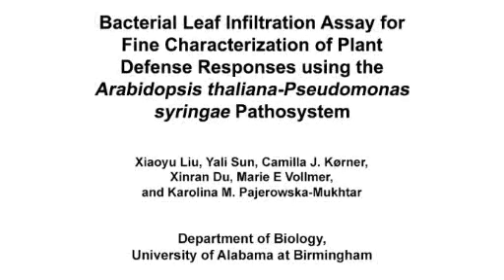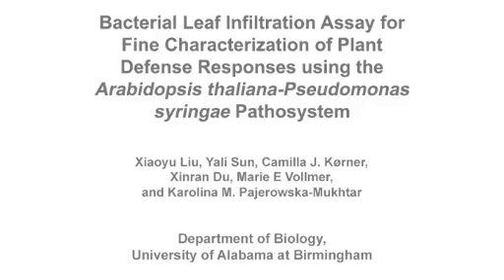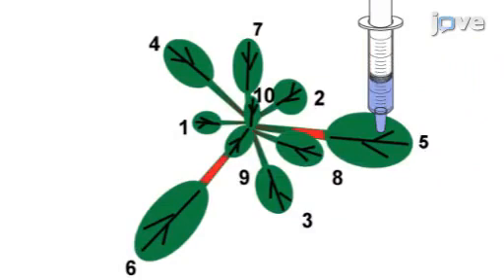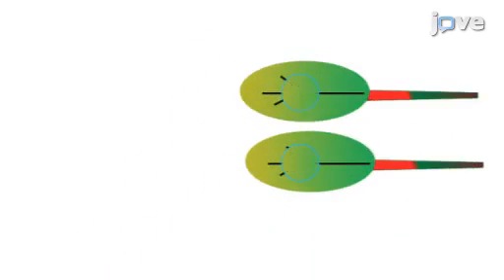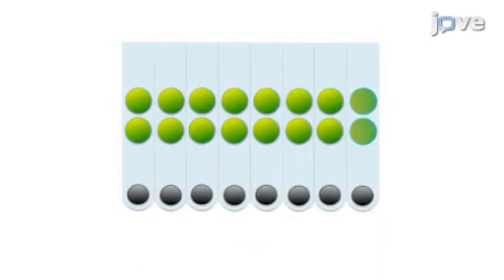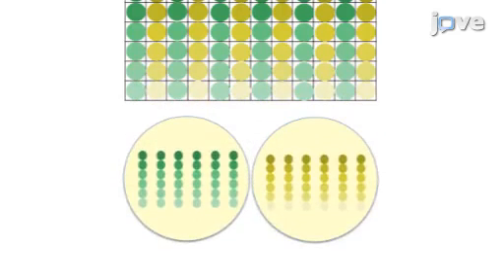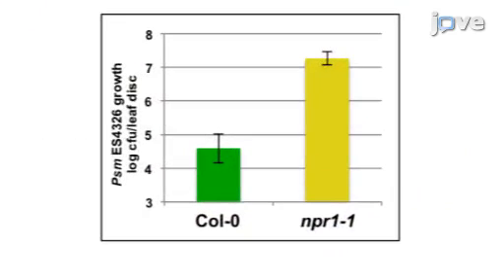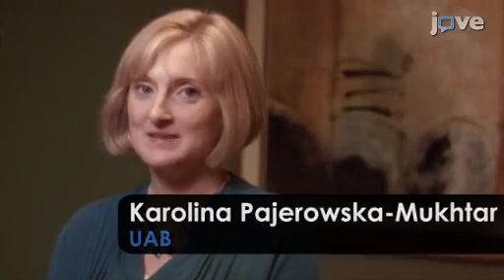Bacterial Leaf Infiltration Assay to study Plant Defense Responses | Protocol Preview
Bacterial Leaf Infiltration Assay for Fine Characterization of Plant Defense Responses using the Arabidopsis thaliana-Pseudomonas syringae Pathosystem -  a 2 minute Preview of the Experimental Protocol

Xiaoyu Liu, Yali Sun, Camilla J Kørner, Xinran Du, Marie E. Vollmer, Karolina M. Pajerowska-Mukhtar
University of Alabama at Birmingham, Department of Biology;

Quantification of pathogen growth is a powerful tool to characterize various Arabidopsis thaliana (hereafter: Arabidopsis) immune responses. The method described here presents an optimized syringe infiltration assay to quantify the Pseudomonas syringae pv. maculicola ES4326 growth in adult Arabidopsis leaves.